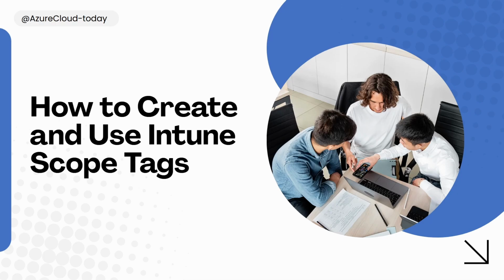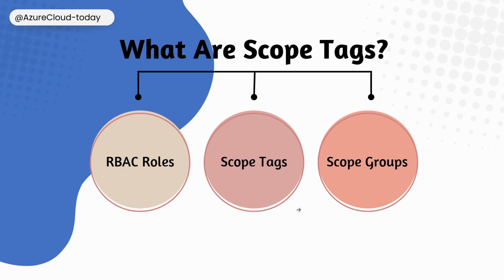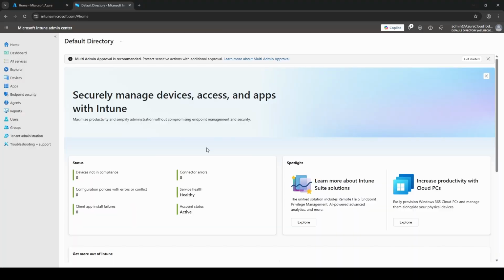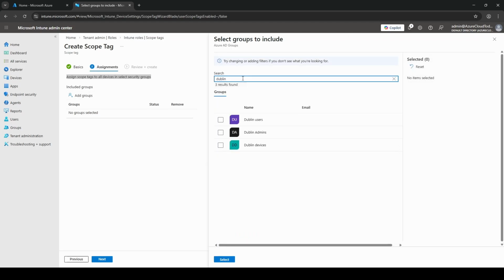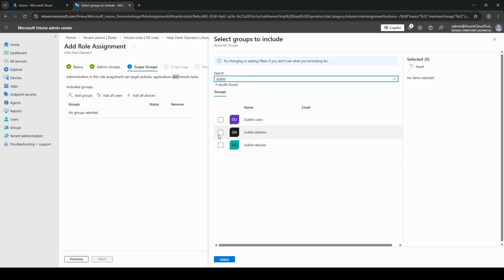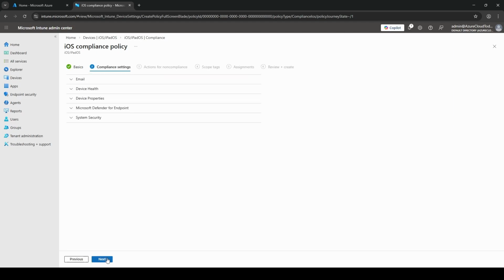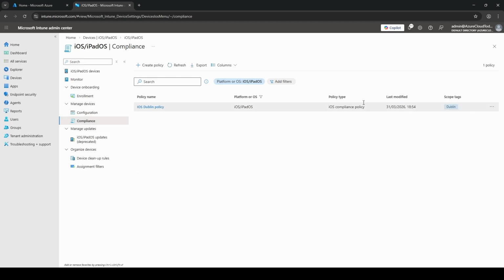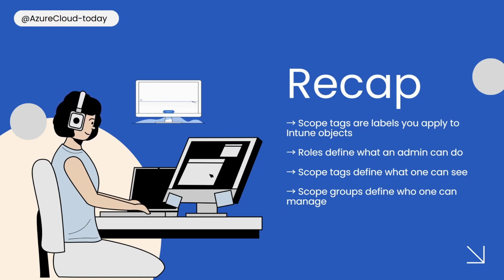How to Create and Use Intune Scope Tags (Step-by-Step)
Learn how to create and use Intune scope tags to control admin visibility in the Microsoft Intune admin center. In this step-by-step tutorial, I create a scope tag from scratch, assign it to a security group, apply it to demo policies created on camera, and show how it filters the admin view when combined with RBAC role assignments.

This video builds on Video 14 (RBAC in Intune). If you have not watched that yet, start
Do note that, Scope Tags are included with Intune Plan 1 with no additional license required

✅ What you'll learn in this video:
- What Intune scope tags are and how they differ from RBAC roles and scope groups
- How the Default scope tag works and why every tenant has one
- How to create a custom scope tag in the Intune admin center
- How to assign a scope tag to an Entra ID security group
- How to link scope tags to an RBAC role assignment
- Live demo: the filtered admin view before and after scope tags

🎯Who this video is for:
- IT students learning Microsoft Intune
- Help desk and IT admins.
- Anyone preparing for the MD-102 Endpoint Administrator certification

⏱️ Chapters:
0:00 - Introduction
1:07 - RBAC vs Scope Tags
1:15 - What are Scope Tags
3:54 - Create Scope Tags
4:43 - Assign Scope Tags
5:13 - Intune Role Assignment
7:10 - Create Compliance Policy & apply Scope Tags
8:11 - Create Configuration Profile
9:49 - Recap & Key Takeaways
11:09 - Thank you

This is Video 16 in our complete Microsoft Intune tutorial series for beginners.

📚 Related Videos in This Series:
▶ Video 1 - What is Microsoft Intune? A Complete Beginner's Guide (2026)
▶ Video 2 - MDM vs MAM in Microsoft Intune - What’s the Difference? (2026)
▶ Video 3 - Intune vs Group Policy vs SCCM - What’s the Difference? (2026)
▶ Video 4 - Microsoft Intune Licensing Explained - Which Plan Do You Need?
▶ Video 5 - Microsoft Intune Admin Center Tutorial - Full Walkthrough for Beginners
▶ Video 6 - What is Entra ID and Why Intune Needs It (2026)
▶ Video 7 - Understanding Device Enrollment Methods in Intune (2026)
▶ Video 8 - What are Compliance Policies in Intune? Full Explanation (2026)
▶ Video 9 - What are Configuration Profiles in Microsoft Intune?
▶ Video 10 - Intune Groups Explained - Device Groups vs User Groups
▶ Video 11 - What is Conditional Access and How Does it Work with Intune?
▶ Video 12 - What is Mobile Application Management (MAM) in Intune? Full Breakdown
▶ Video 13 - Intune Company Portal - What It Is and Why It Matters (2026)
▶ Video 14 - Role-Based Access Control (RBAC) in Intune Explained for Beginners
▶ Video 15 - How to Add a Custom Domain in Microsoft Intune (Step-by-Step)

👋 About This Channel:
AzureCloudToday is your step by step guide to Microsoft Intune from beginner to expert. Whether you're an IT student, a working professional, or studying for the MD-102 certification, this series is built for you.